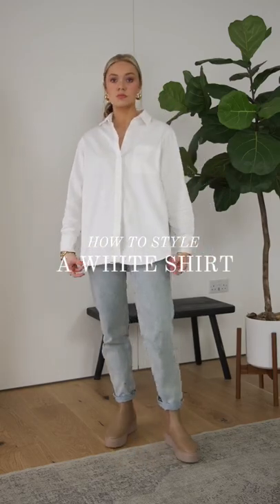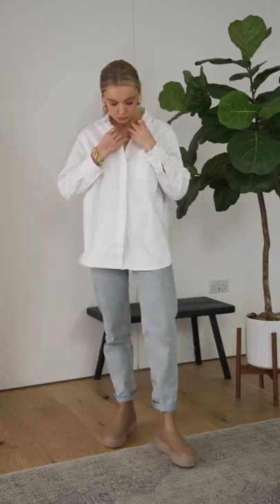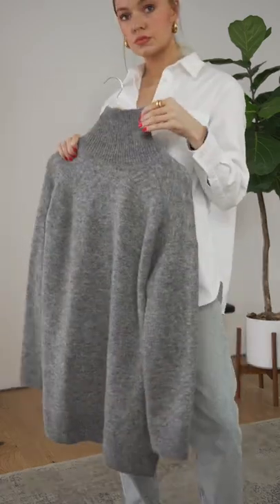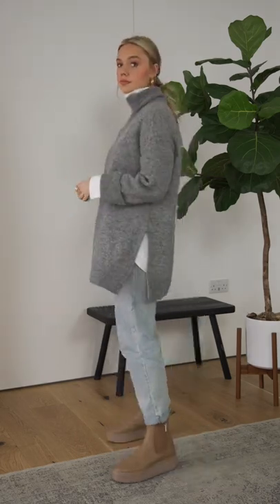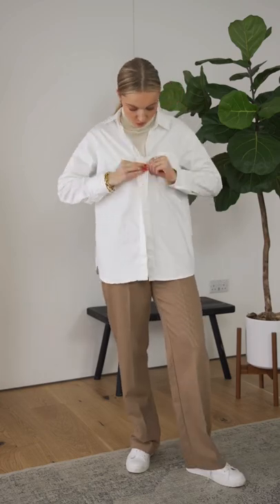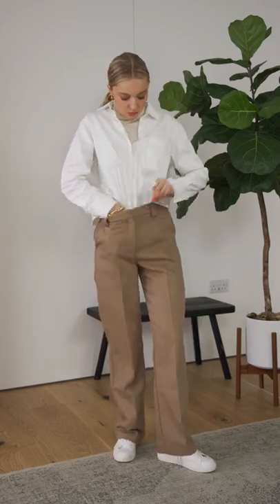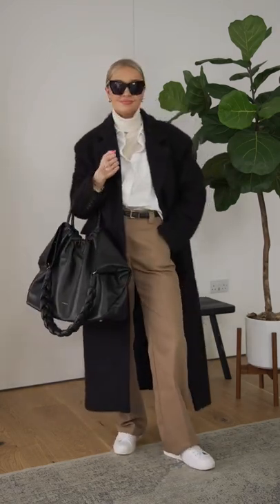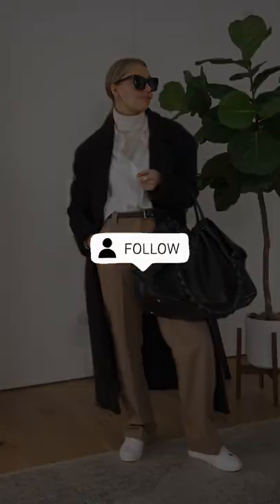HOW TO STYLE A WHITE SHIRT IN WINTER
You can also find the tags on my ‘reels’ highlight on Instagram

PR products included